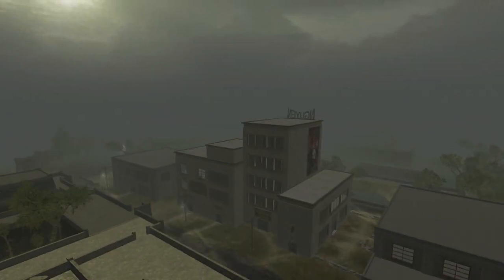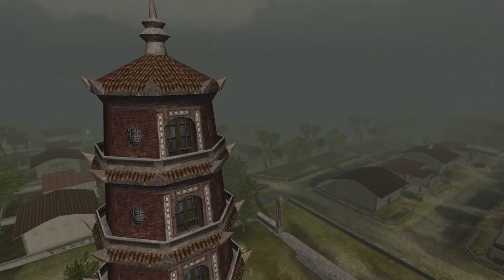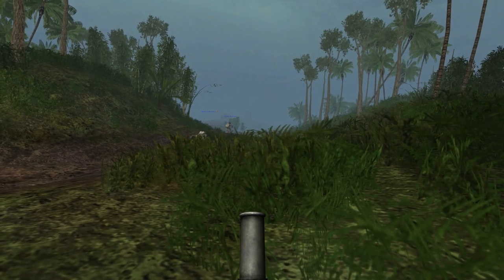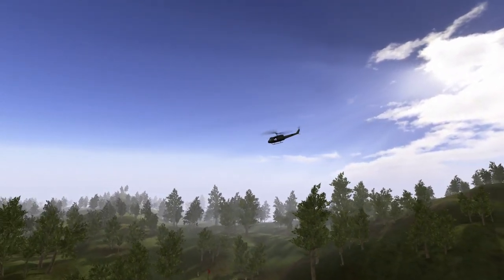Throwback Analysis | Battlefield Vietnam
Battlefield Vietnam was the 2nd game to release in the BF franchise. The game for its time was something special and introduced some great mechanics that are still in BF games today. In this video, we look at what made Battlefield Vietnam so awesome!

Game Description: Battlefield Vietnam is a first-person shooter. It is the second installment in the Battlefield franchise, coming after Battlefield 1942. The game was developed by the Canadian company DICE Canada and published by Electronic Arts in 2004.

00:00 - Intro
00:31 - Gameplay Mechanics
01:14 - Team Play
01:48 - Maps
02:34 - Unique Features
03:47 - Graphics
04:28 - Easter Eggs
04:51 - Conclusion

Lethal Gaming is a content hub for video games and gamers.